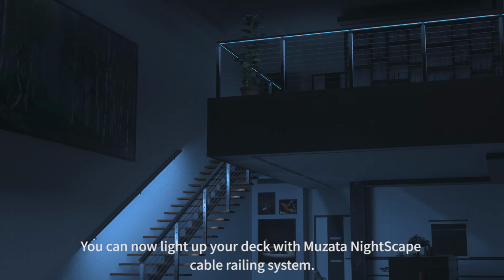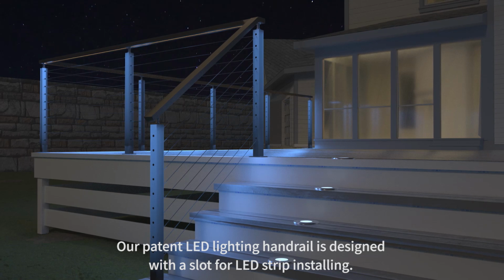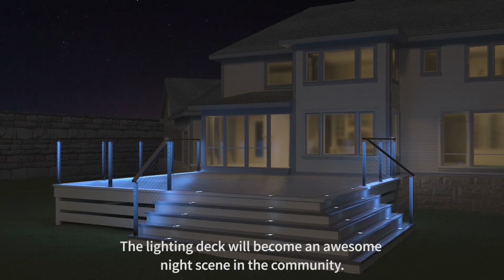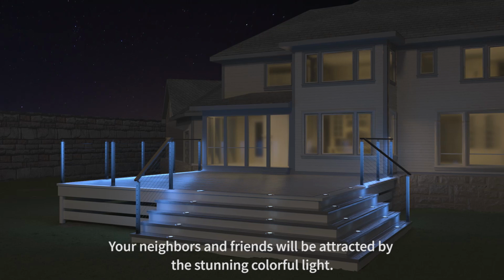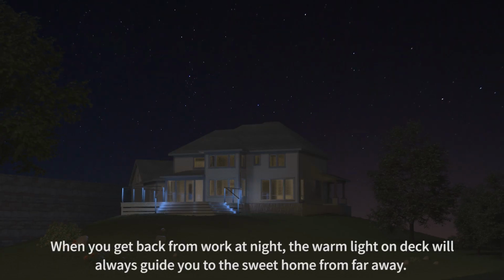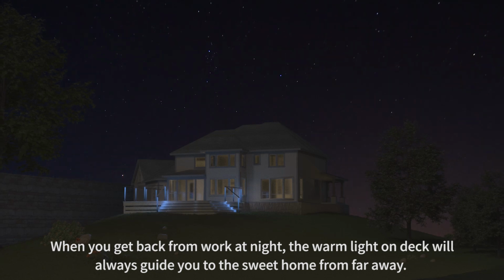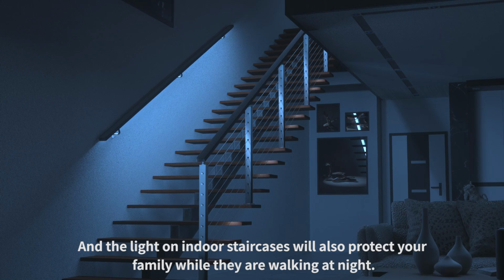The Best Muzata LED Handrail Extension Connector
In this detailed tutorial, you'll learn how to use Muzata LED Handrail Extension Connector with ease and precision. 🛠️📏
Muzata amazon store.

As a cable railing manufacturer for decades, Muzata insists on providing high-quality products with economical prices and professional service. We work with every effort to make Muzata a reliable brand.

Muzata amazon store.

Muzata 30°-drilled Black Post CR11 possesses the following features:
✓Product Overview - Handrail extension connectors, made of durable, weather-resistant POM, invisibly join indoor and outdoor handrails for easy installation.
✓Custom design - Connector size: 4'' x 2 1/4'' x 9/16'' (100mmx57mmx14mm). Refer to Figure 2 for specific dimensions to avoid mismatches.
✓Applications - These connectors are hidden inside handrails for a seamless appearance, providing both connection and support.
✓High quality - Crafted from high-strength POM, suitable for indoor and outdoor use, with excellent dimensional stability, mechanical strength, and eco-friendliness.
✓Easy installation - Weldless connectors ensure effortless installation, saving time and money.

Why Choose Us: Muzata offers you a free personalized solution for matching your home renovation design with our cable railing system. Our experts can do all the planning, designing, and budgeting work without extra charge and our railing system can be shipped all over the United States.